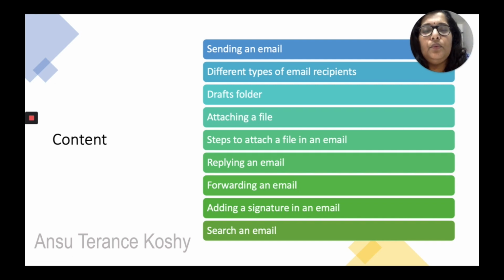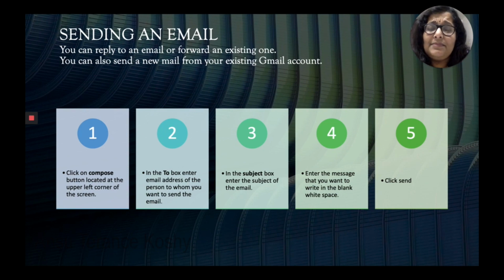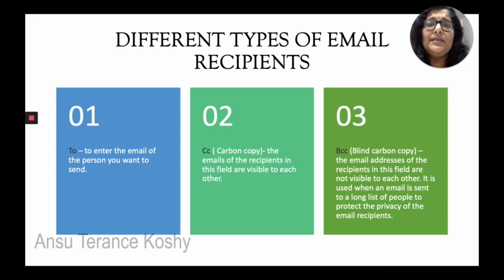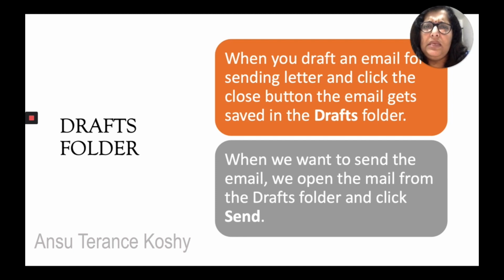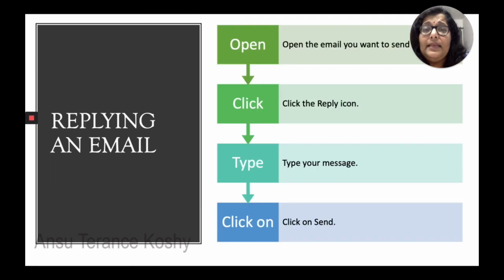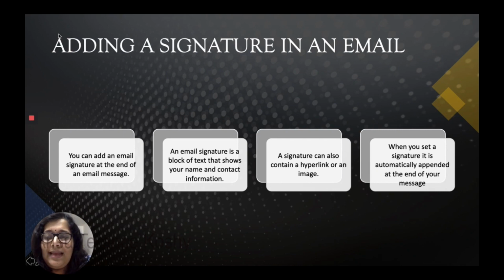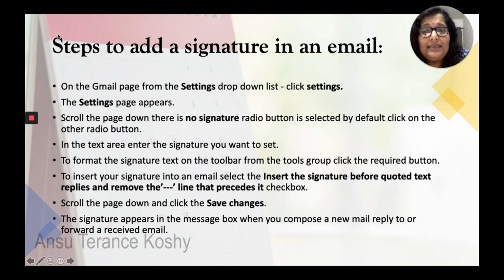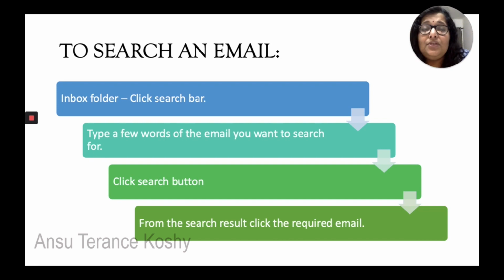Grade VI Chapter 1 :You've got mail Part 3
This video explains how to send an email, the different types of recipients, how to reply or forward an email, how to put a signature in an email and how to search an email.